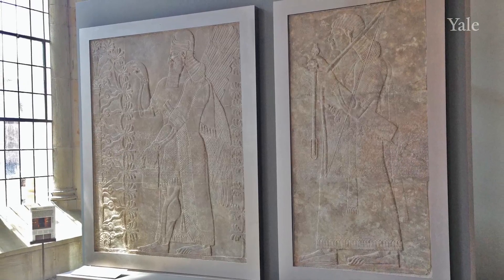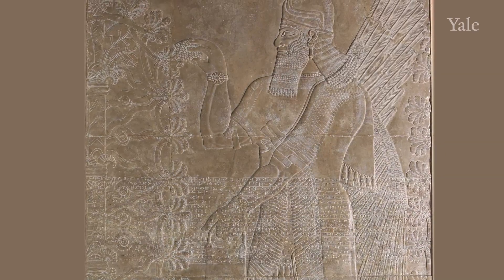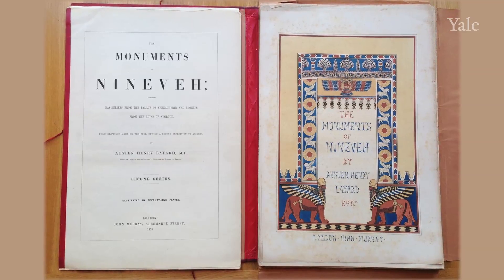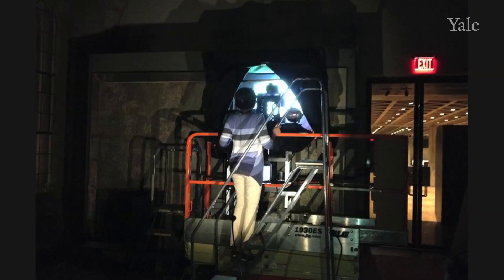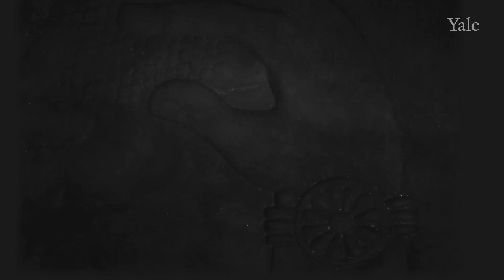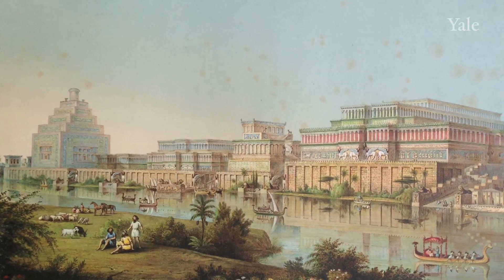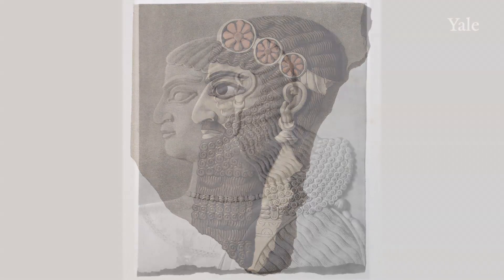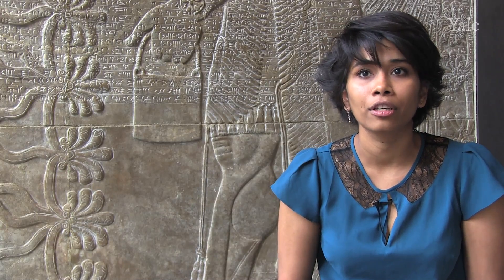The Search for Egyptian Blue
A team of Yale researchers is working in the Yale University Art Gallery to map one of the long lost pigments — Egyptian Blue — on two reliefs from ancient Assyria that are located in the gallery. The team — Jens Stenger, conservation scientist at the Institute for the Preservation of Cultural Heritage; Carol Snow, deputy chief conservator and the Alan J. Dworsky Senior Conservator of Objects at YUAG; and Shiyanthi Thavapalan '11 MA, a third-year doctoral student in Assyriology — are using state-of-the-art technology from Yale's West Campus to explore the two-dimensional carvings.